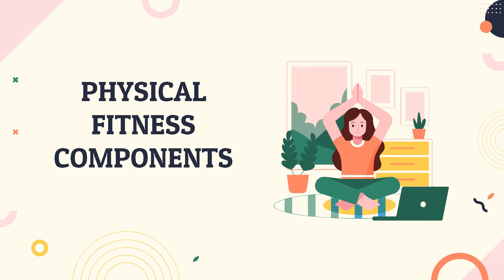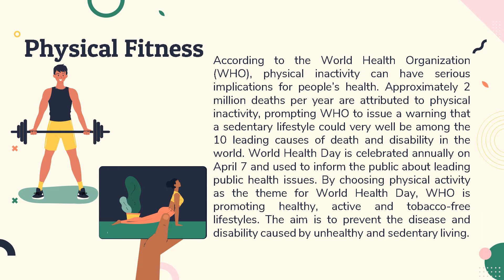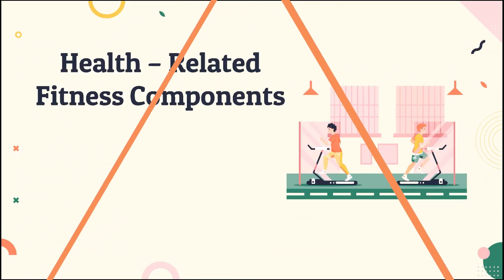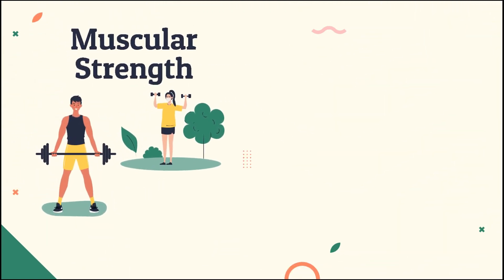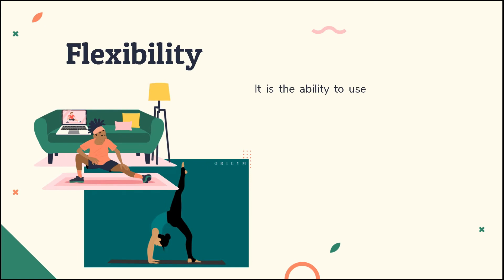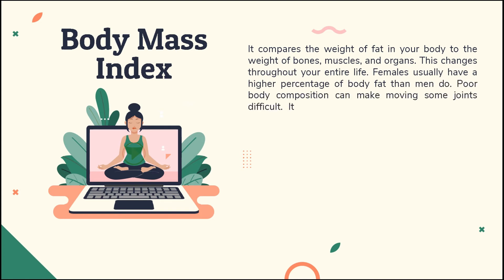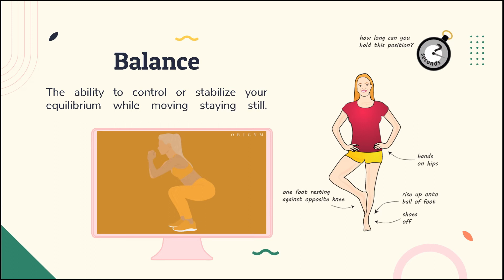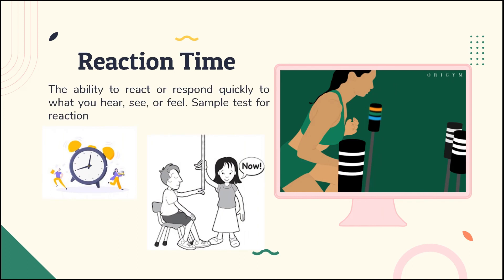Physical Fitness Components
MAPEH teachers are pheNOMENAL! Hence, We are MAPEHNOMENALS!

Hello learners and educators! We are the MAPEH teachers from St. Alphonsus Catholic School (Lapu-Lapu City) Inc. We will be uploading videos about  Music, Arts, Physical Education, and Health in all grade levels for our Alphonsian learners here in our channel.

For our fellow MAPEH teachers and other viewers, you may also watch our videos and hopefully help you in your lessons. If you will use our videos, be sure to attribute the video or audio clip to us.

That in all things God may be glorified